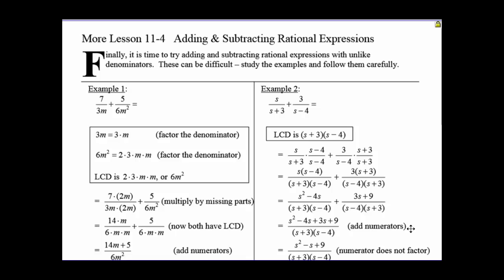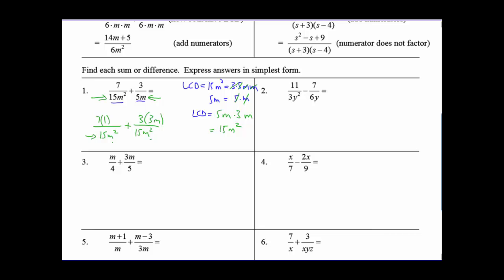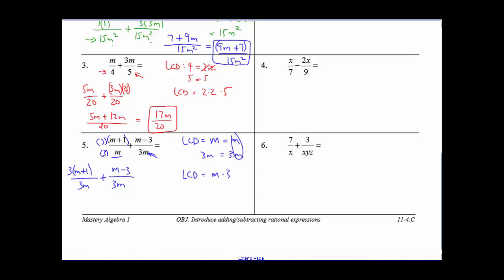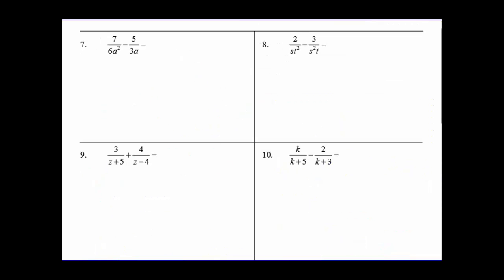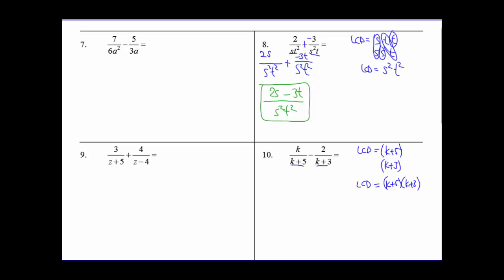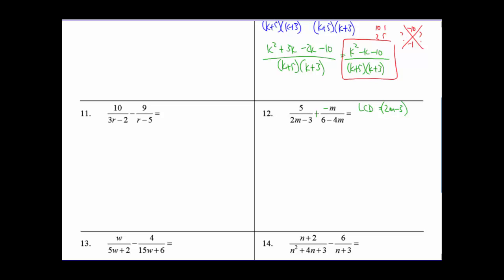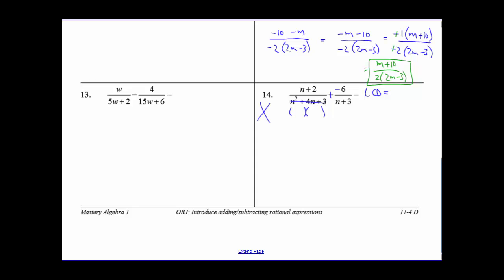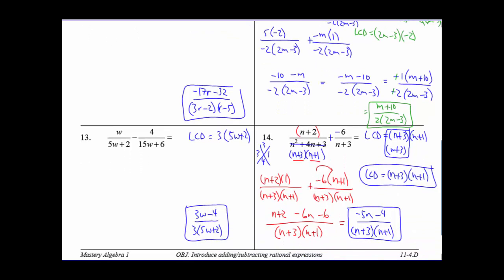Video 11 4B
Adding & Subtracting Rational Expressions (unlike Denominators)